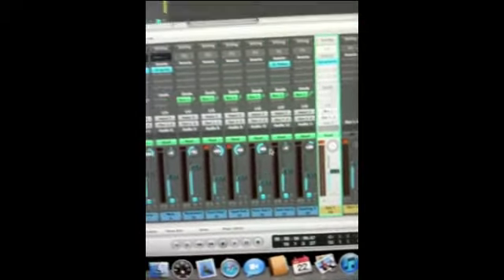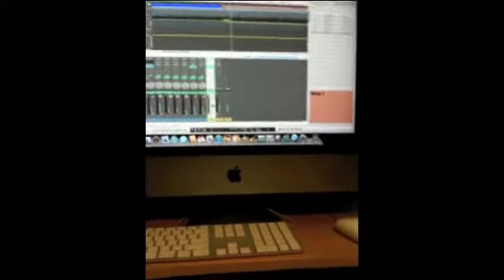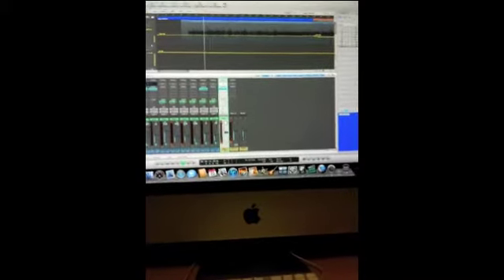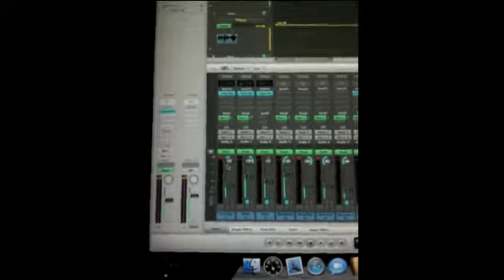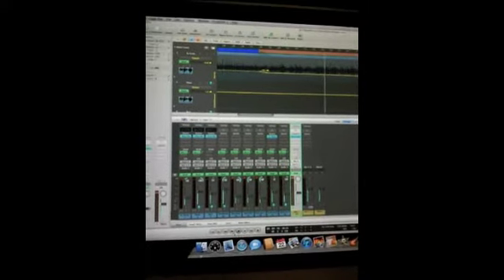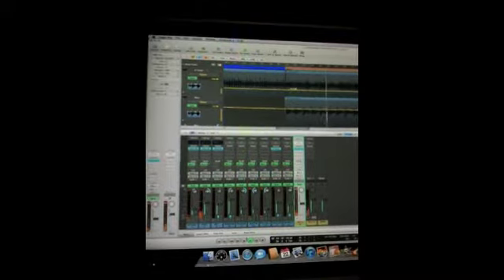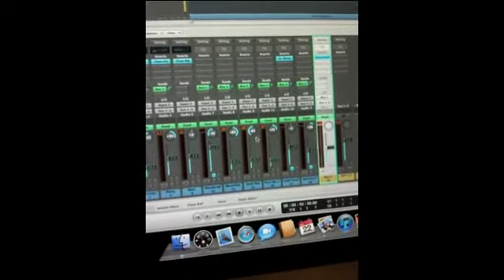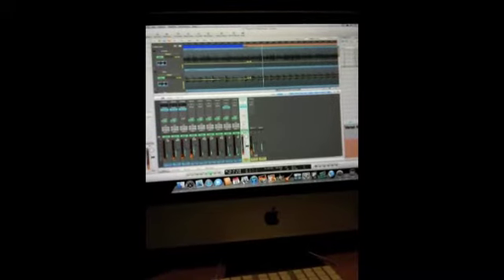The Studio Episode 12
Jeff explains some basic concepts of doing a mixdown of your recorded tracks.